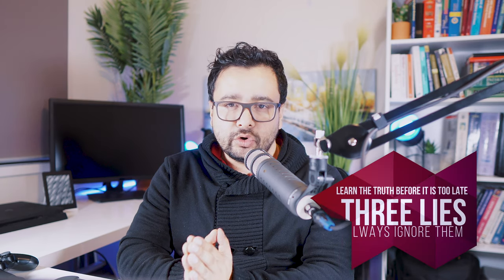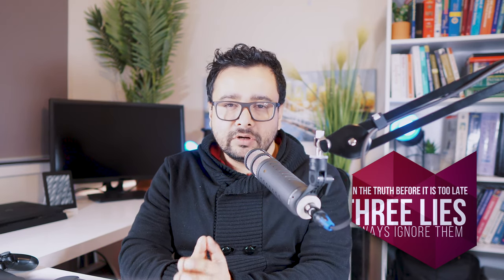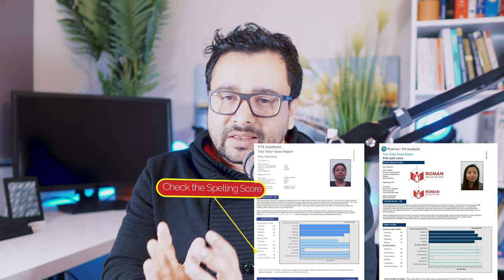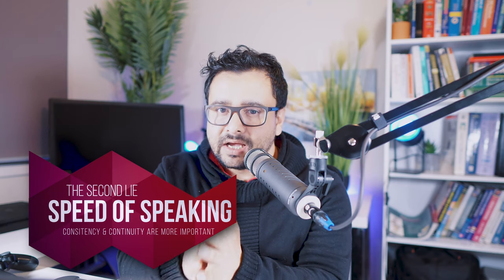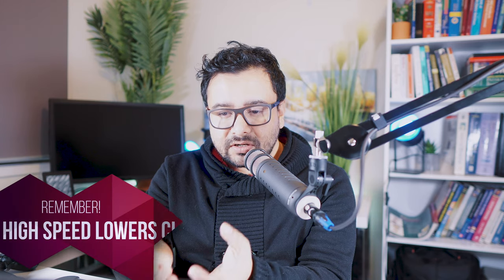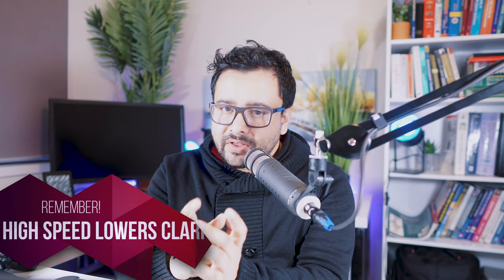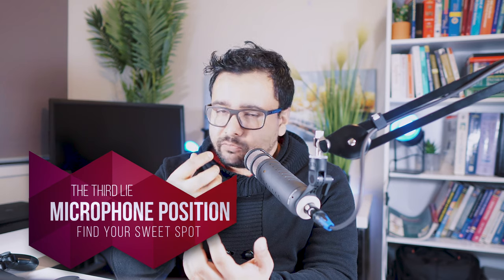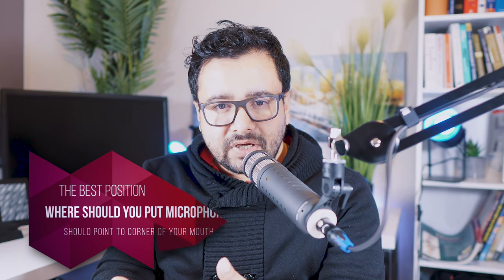three lies about PTE that you must ignore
In this video, I am discussing 3 lies which might have been wasting your time or misleading you.

The First Lie (Do not use backspace): 1:14
The Second Lie (Speak Faster): 3:24
The third lie (Learn the best microphone Position): 6:14

As an enrolled student, you can get
✅Templates
✅60+ Recorded Lessons
✅2000+ Repeated Questions
✅Review Lessons
✅100+ Tips & Tricks
✅Individual Consultation
✅Tutors' Feedback
✅10 Mock Tests
✅Grammar Lessons
✅Vocabulary Lessons
✅Pre-test Revision
✅Score Card Analysis